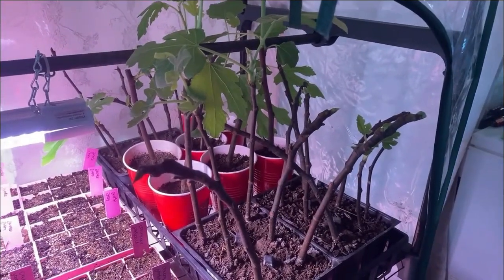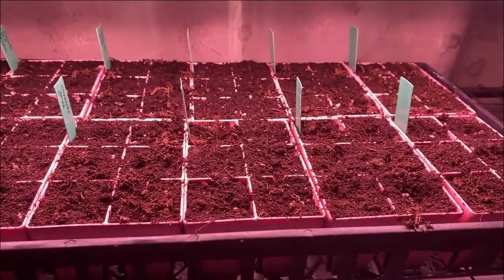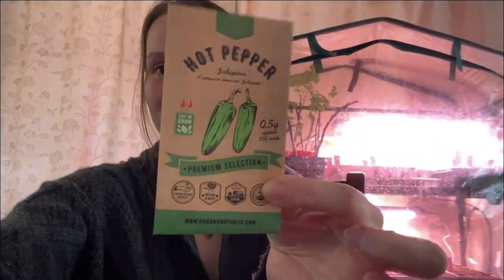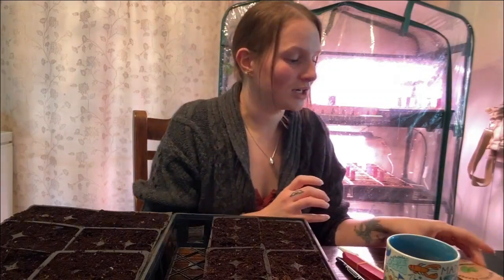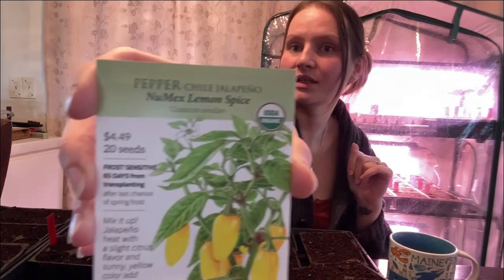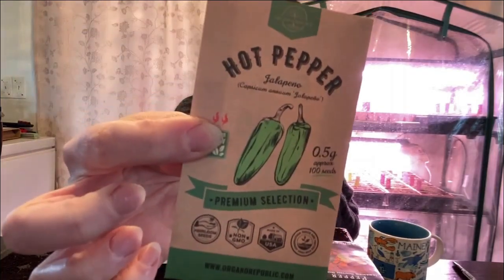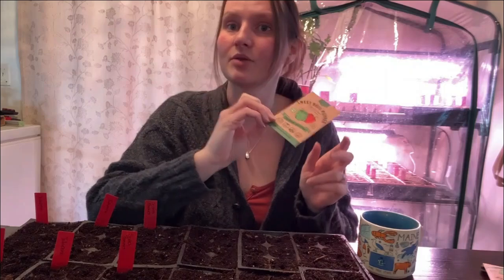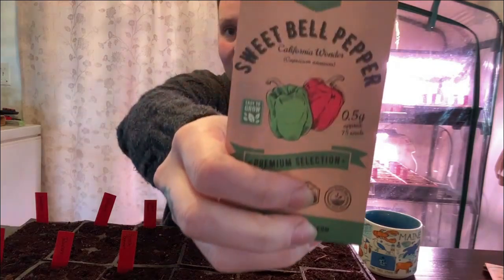Start pepper seeds with me | Starting pepper seeds | & What we already have growing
Seed Starting: Peppers | Spring Planting Update

Hey guys, welcome back! 🌱 In today’s video, we’re diving into another seed starting session, where we’ll be planting peppers for the season. I’ll walk you through everything, from the Peppers we’re growing this year to an update on all the other seedlings already started, like figs, carnations, snapdragons, onions, and more! 🌶️

Before we dive into the peppers, let’s check out how all our other plants are doing:

Our fig trees are thriving after being cut in November—they’re almost ready to be potted up! 🌿
Carnations and snapdragons are sprouting nicely, including the Snow White snapdragons and our new Cherry Twist snapdragons. 🌸
Now, let’s focus on peppers! 🌶️ I absolutely love growing peppers, from jalapeños to serranos, sweet bell peppers, and even the Jamaican Scotch Bonnet. Not only do we use them fresh, but they’re perfect for canning, salsa, and making hot sauce all year long! 🔥

Peppers I’m Planting This Year:
Serrano Chili Peppers 🌶️
Sweet Bell Peppers (Orange, Red, Yellow)
Lemon Spice Peppers 🍋
Jamaican Scotch Bonnet
Cayenne Peppers 🌶️
Pablano Chili Peppers (Perfect for stuffing!) 🌶️
Jalapeños (Grilled or stuffed, these are a must!) 🌶️
California Wonder Sweet Bell Peppers 🧑‍🍳
I’m starting with two six-packs of each type of pepper and will be updating you as they grow and get transplanted into the garden. I also share some planting tips, including how deep to plant your seeds and how I label each variety to keep track. 🔖

Plus, a big shout-out to our local food bank, where any extra plants go to help others grow their own food! 🌍💚

In This Video:
Seed starting tips for peppers 🌶️
A full indoor greenhouse update: figs, onions, cabbage, cauliflower, carnations, and snapdragons 🌸
Step-by-step seed planting and labeling 🎥
Growing peppers for salsa, canning, hot sauce, and grilling 🔥

00:00 - introduction
00:20 - what we already have started & how they’re growing
02:26 - staring peppers
02:47 - pepper varieties
06:18 - poblano
07:13 - cayenne
07:41 - Serrano
07:52 - lemon spice
09:21 - jalapeños
09:56 - scotch bonnet
10:47 - sweet pepper blend
13:00 - California wonder
13:04 - wrap up

For Jars USA Canning - Code: SUNRISE10
Epic Gardening - Code: SUNRISEFARM5
Hisea Boots - Sunrise
Grub Terra - Sunrise10